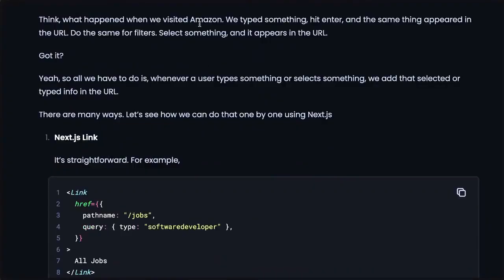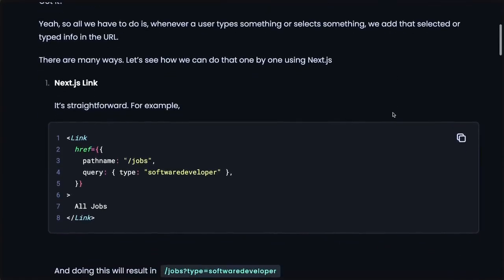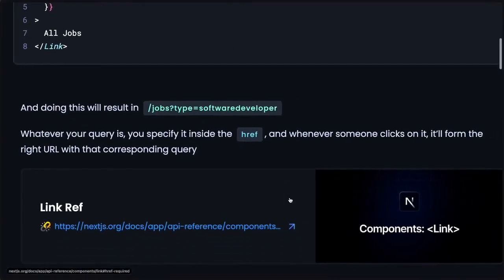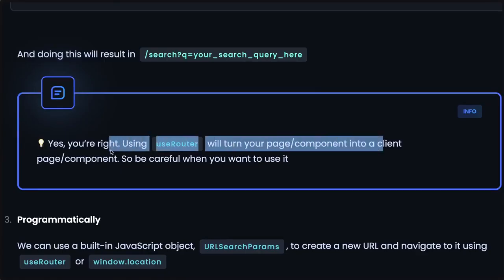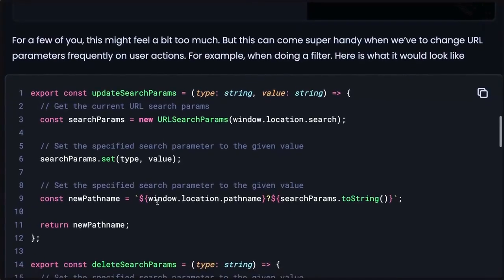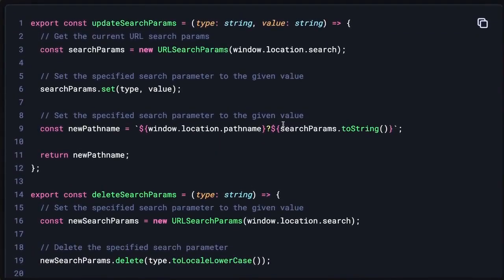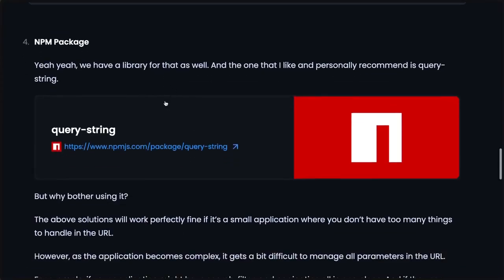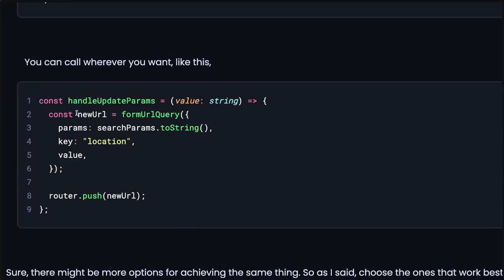047 How to do URL State Management~